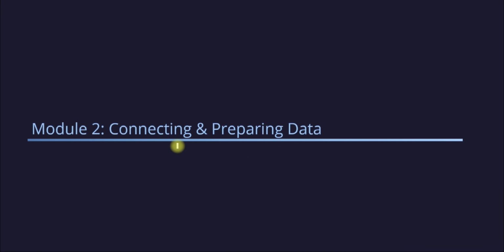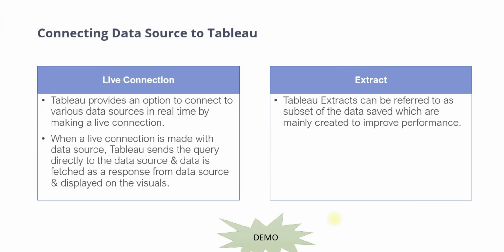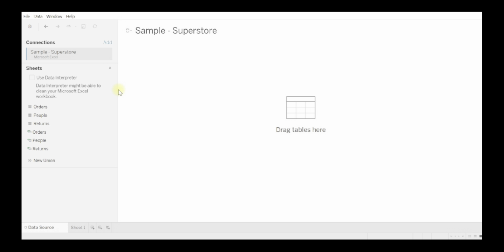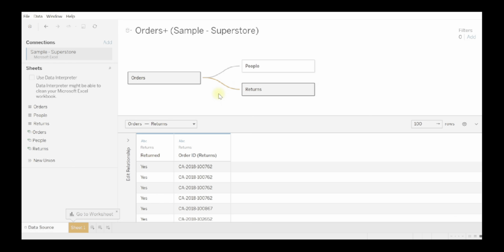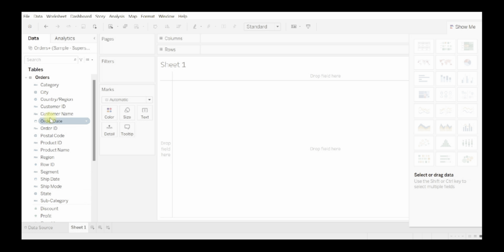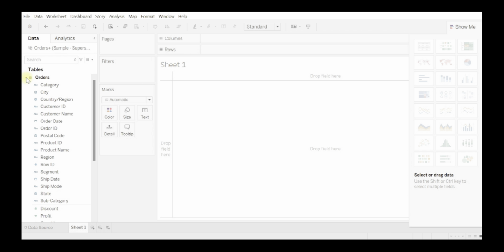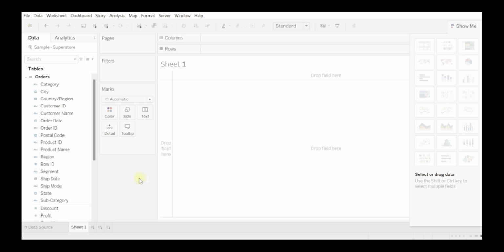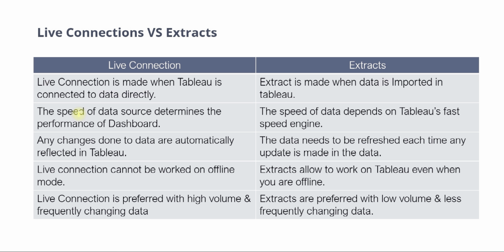Module 2 - 2.1 Tableau Data Source Connections | Excel, Live & Extract Connections Explained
In this Tableau tutorial, we begin Module 2: Tableau & Data Source Connections and learn how Tableau connects to different data sources for analysis and reporting.

This lesson introduces the concept of data source connections in Tableau and provides a detailed walkthrough of connecting Tableau to an Excel file. We will also explore the two primary connection methods available in Tableau: Live Connection and Extract Connection.

In this video you will learn:
• Introduction to Tableau Data Source Connections
• Connecting Tableau to an Excel data source
• Understanding Live Connections in Tableau
• Understanding Extract Connections in Tableau
• Difference between Live and Extract Connections
• Advantages and use cases of each connection type

Choosing the right connection method is an important step in Tableau development, as it impacts performance, data freshness, and reporting efficiency.

This video is part of the Tableau Full Course for Beginners, where you will learn data visualization, dashboard creation, data modeling, and analytics step by step.